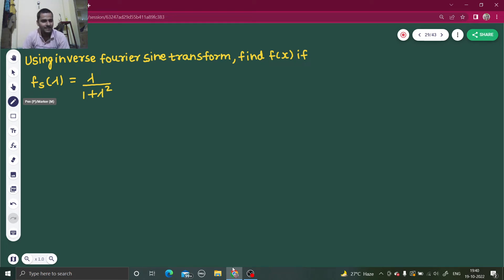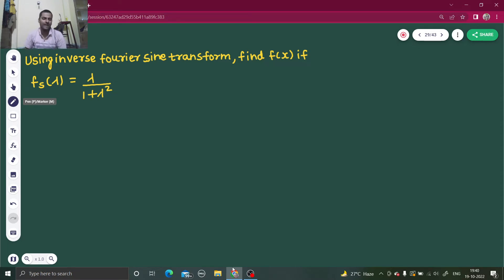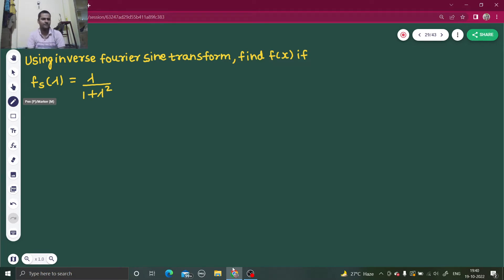Using inverse Fourier sine transform find f(x) if fs(λ)= λ/1+λ² or fs(s) = s/1+s²